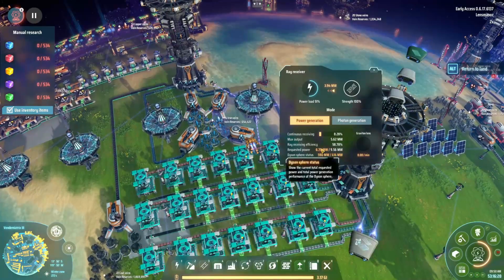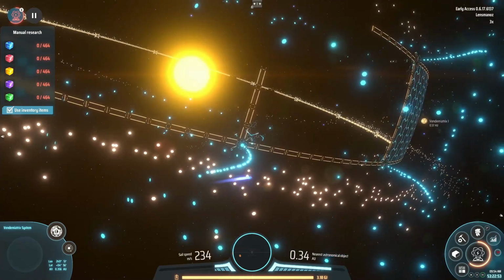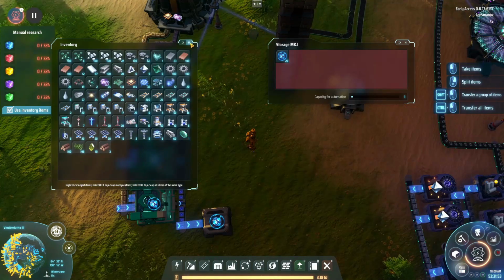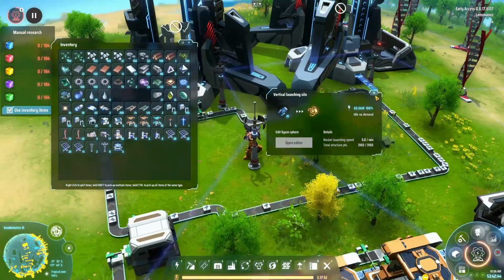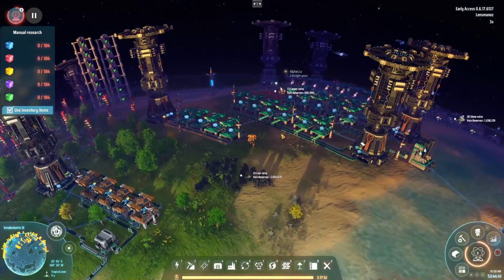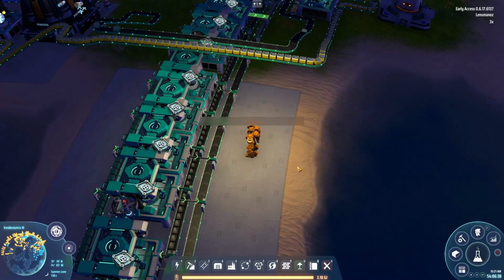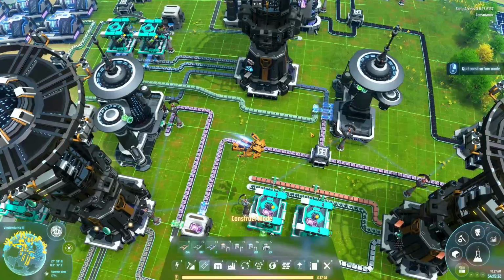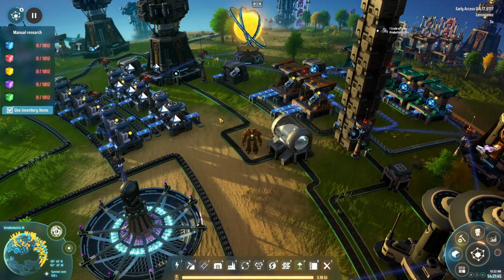Dyson Sphere Program - Ep 28 | Getting near the pointy end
RELEASE DATE:21 Jan, 2021
DEVELOPER:Youthcat Studio
PUBLISHER:Gamera Game